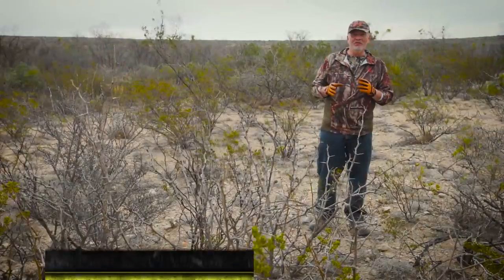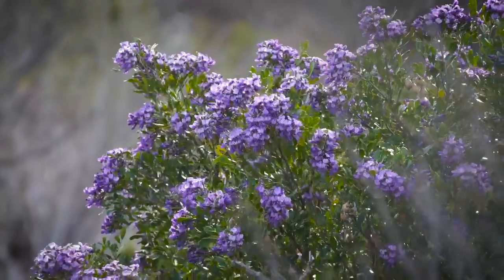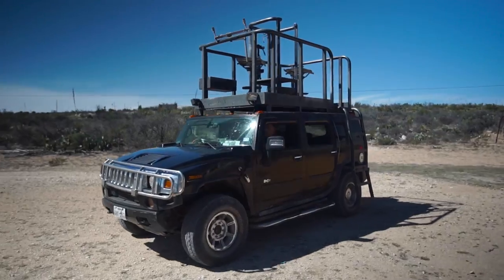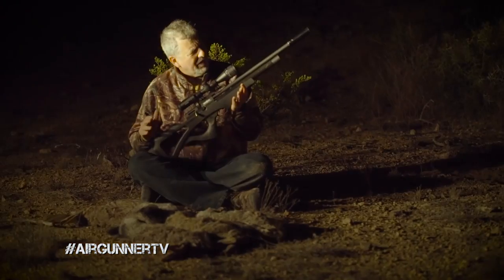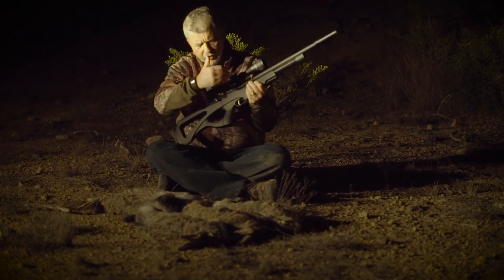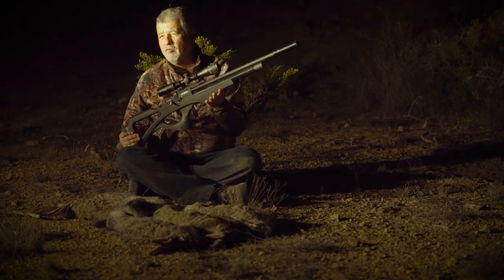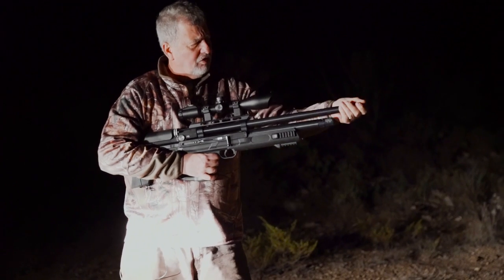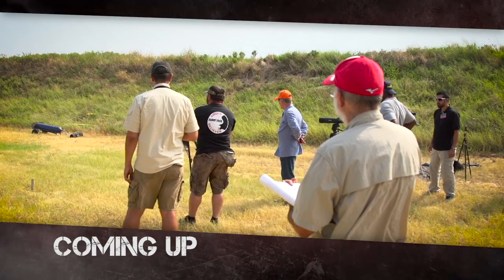Hunting Big Jack Rabbits with an Air Rifle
In this segment of American Airgunner, Jim Chapman is in South Texas hunting big Jack Rabbits. In Texas, you can hunt these rabbits at night!

Jim takes along the Hatsan Gladius Bullpup and a Brocock Compatto air gun. He's hunting on private property with Outfitter, Don Steele, on a working sheep ranch who strives to manage the rabbit population.

This segment is from the 2016 season of American American
Airgunner TV Show. Thank you to Umarex USA who supports airgun hunting by making these videos possible. Buy from Umarex to keep our show alive

Ep5 TX Jack Rabbit Chapman PUR20058C